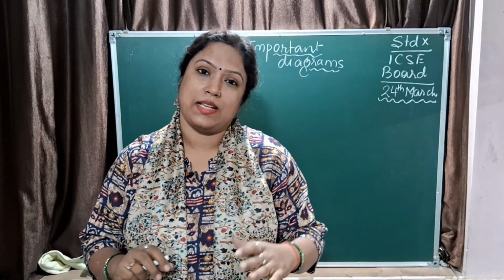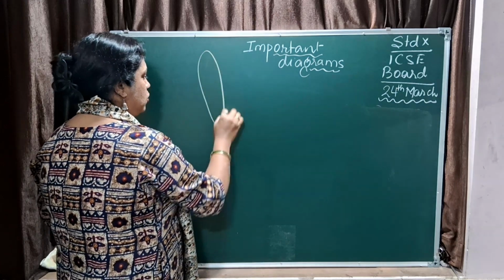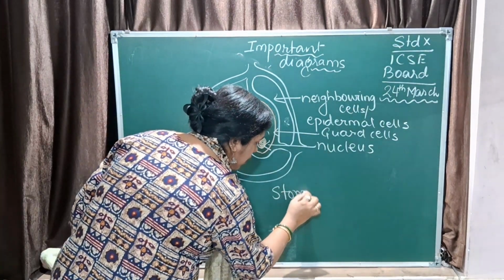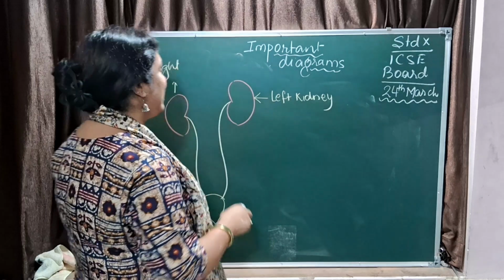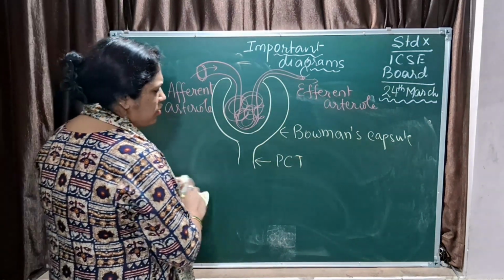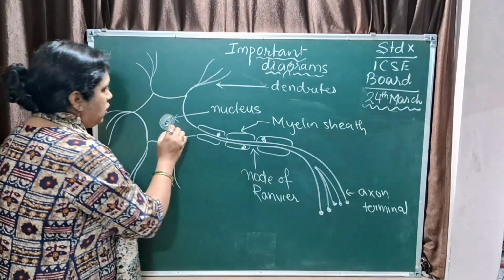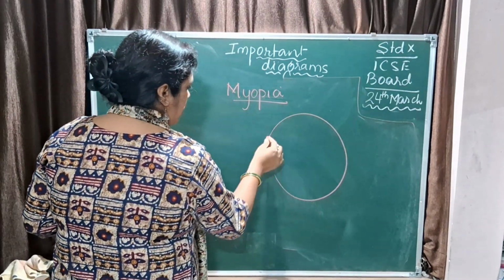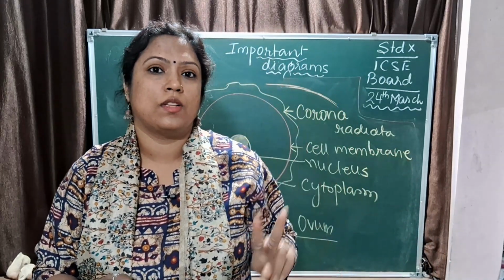Mastering Class 10 Biology ICSE: Important diagrams for Board Examination: BioWise with Aanchal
Important diagrams ICSE Class 10 Biology
Get ready to ace your Class 10 Biology ICSE Board Examination! In this video, we'll cover the most important diagrams you need to know, including plant and animal cell structures, photosynthesis, and human physiology. Whether you're a student looking for a quick revision or a teacher seeking engaging content for your classroom, this video is perfect for you.

Class 10th one shot diagrams
Class 10th biology one shot
class 10 best ways to make diagram
class 10 revision strategy
class 10 important diagrams
class 10 biology strategy
Class 10 Biology ICSE
ICSE Board Examination
Biology diagrams
Important diagrams for ICSE Class 10 Biology
 ICSE Class 10 Biology study material
Biology tutorials
ICSE Biology diagrams
Class 10 ICSE Biology
Biology for ICSE Board Examination